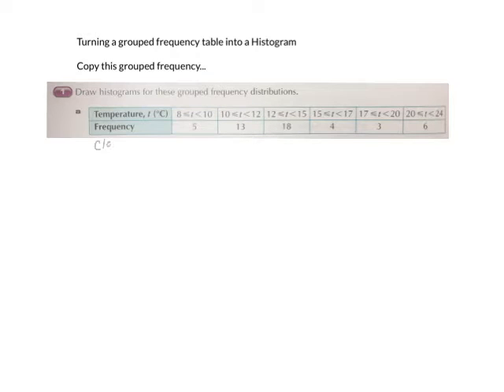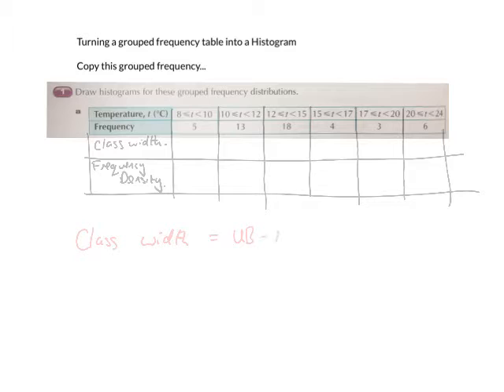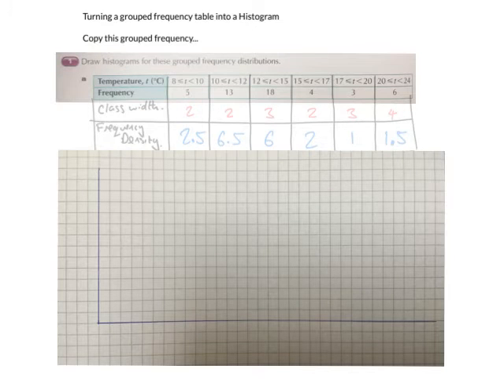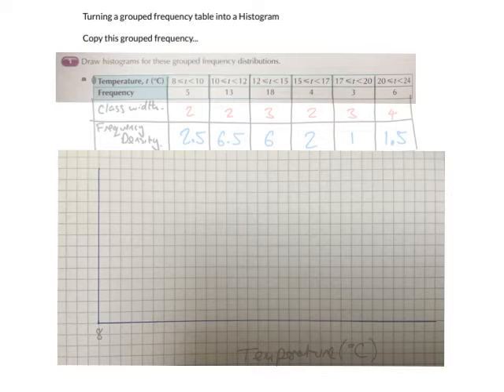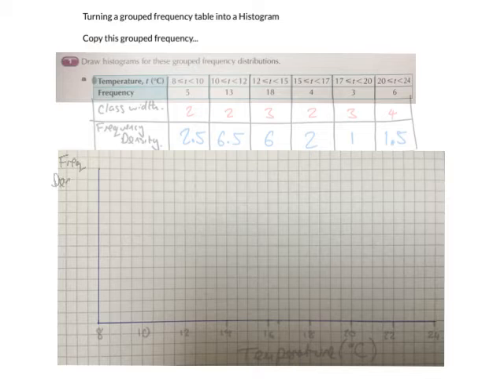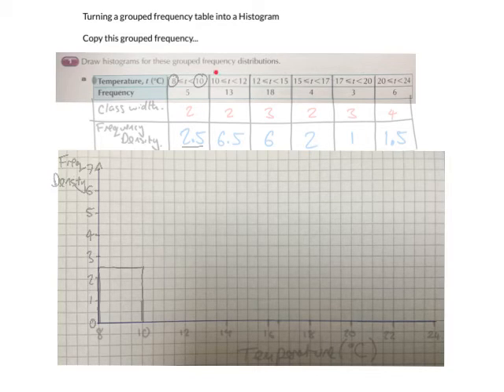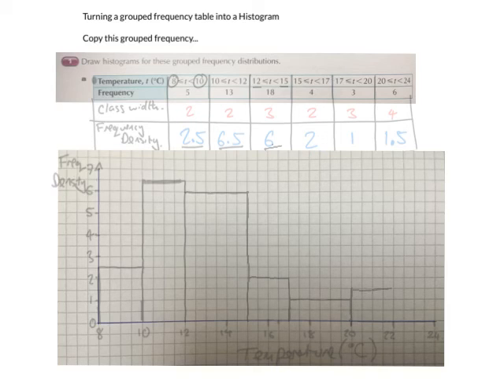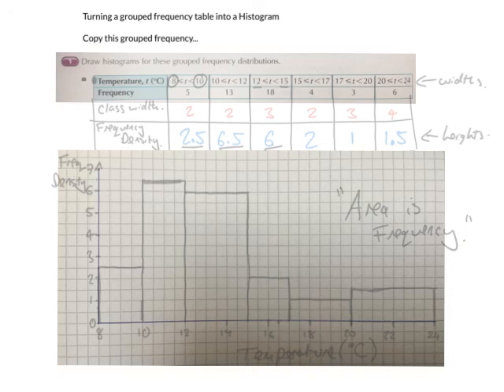Histograms blue book notes